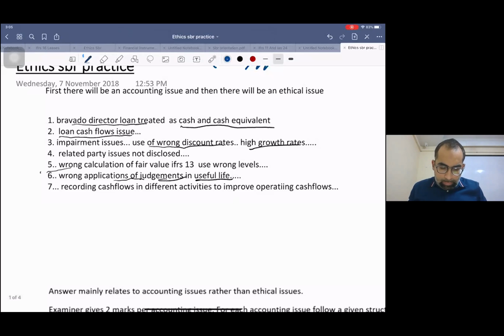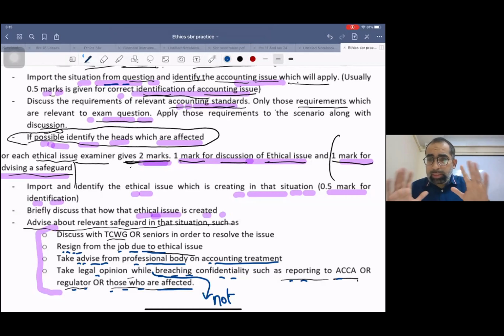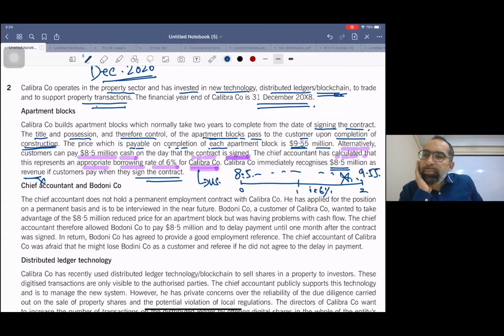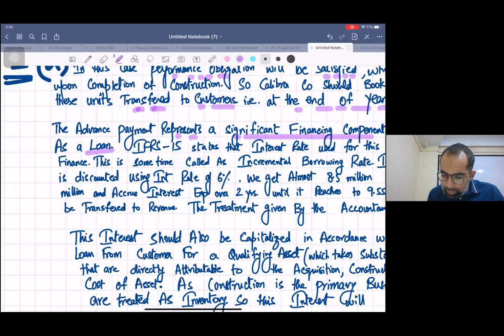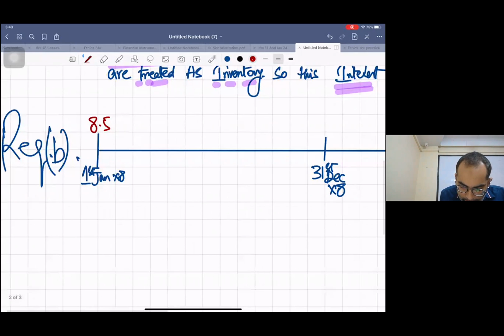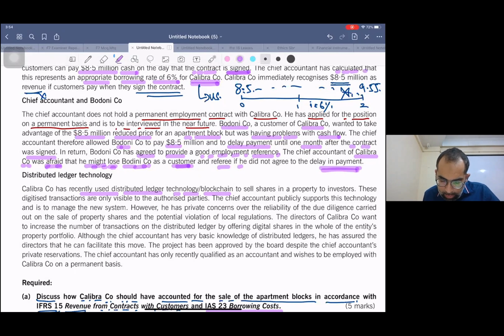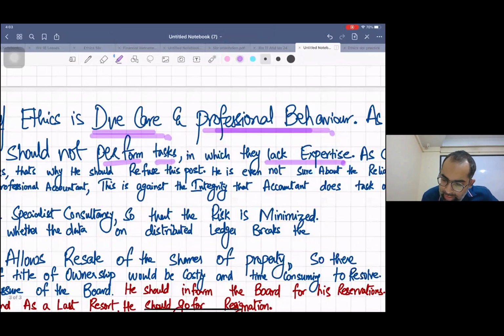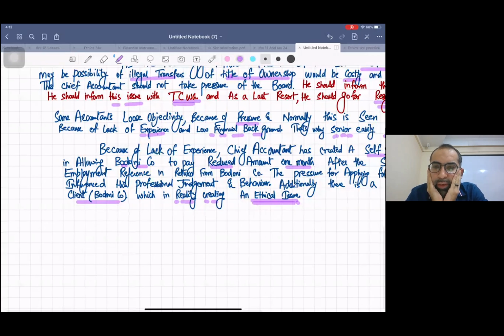acca sbr ethics latest past paper dec 2020 by mustafa mirchawala ceo of mirchawala institute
acca sbr ethics latest past paper dec 2020 by mustafa mirchawala ceo of mirchawala institute   .. for online classes of acca, icaew , cfa.. kindly watsapp 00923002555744